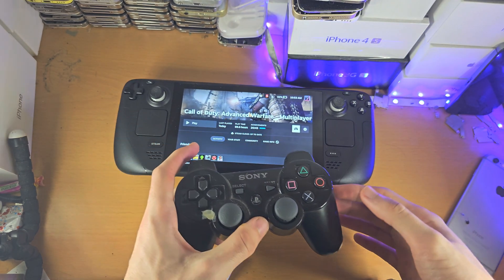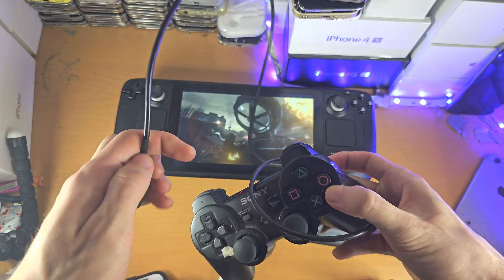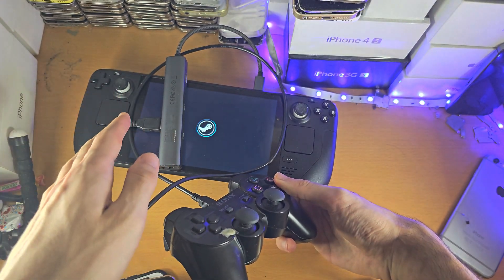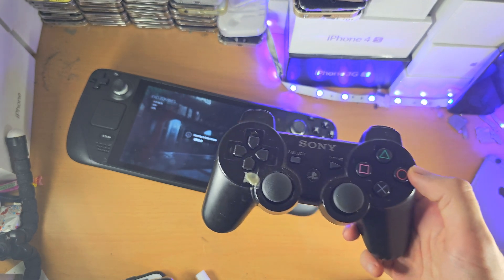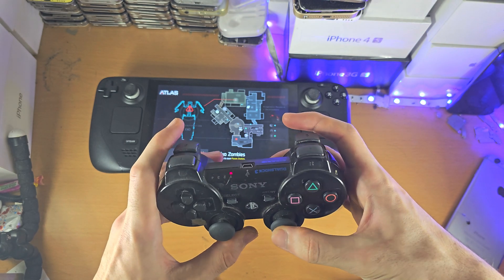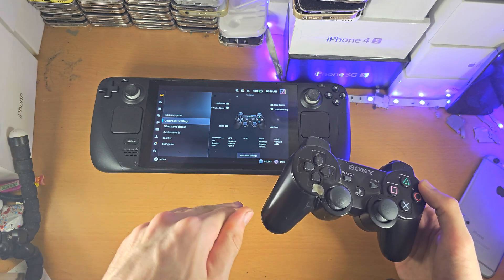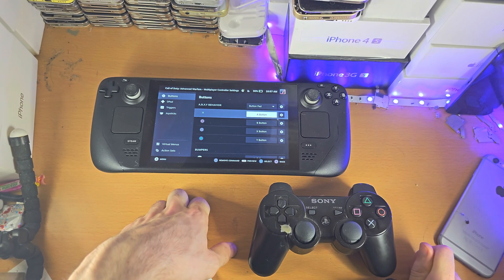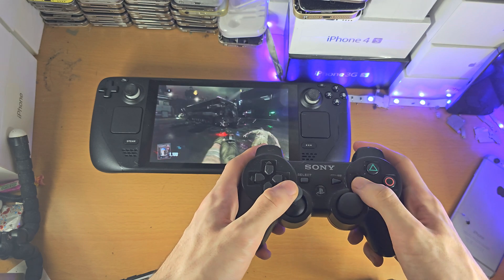How To Connect PS3 Controller to Steam Deck!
Learn how to connect PS3 controller to Steam Deck!